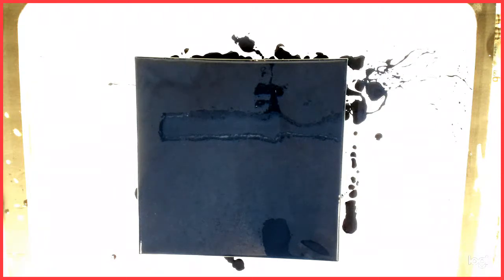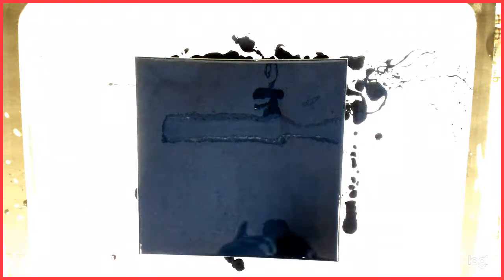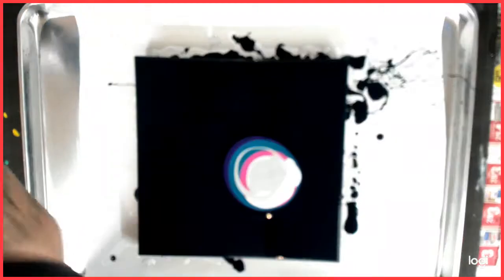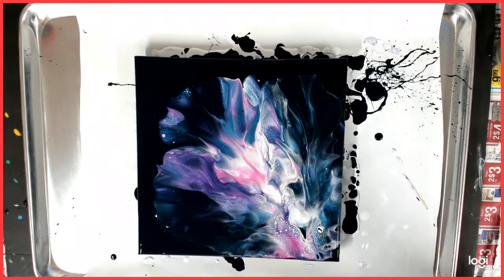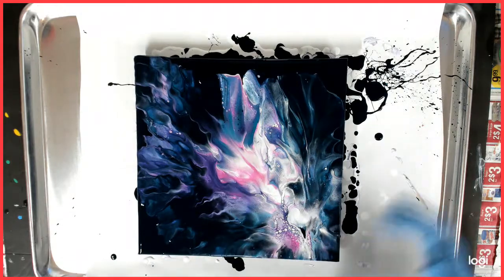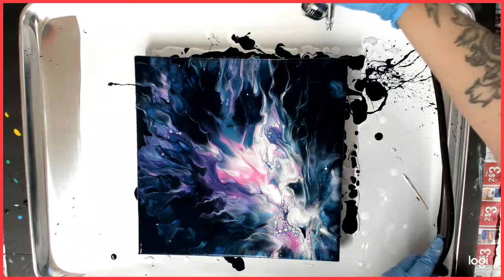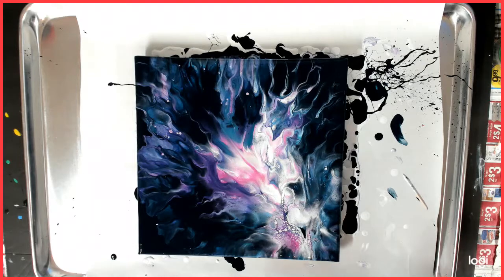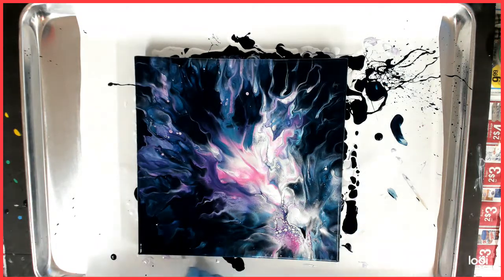Dutch pour with Paynes Grey